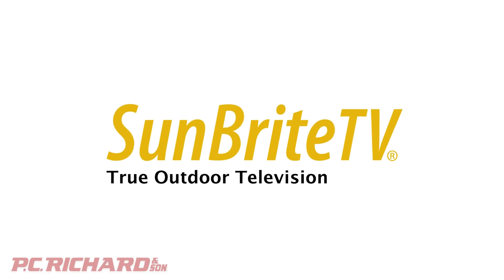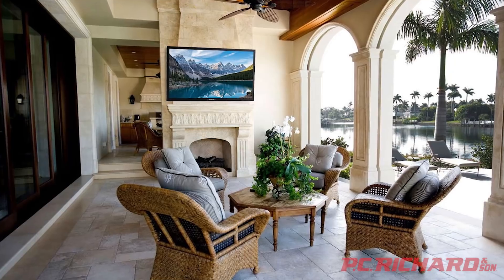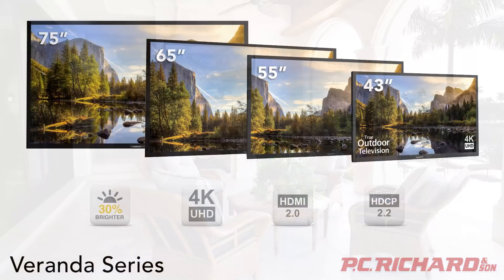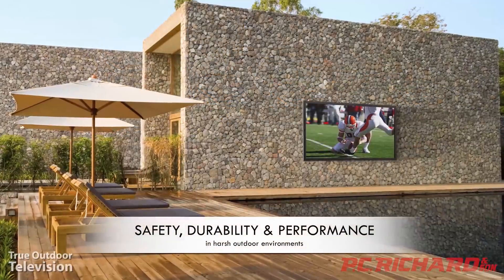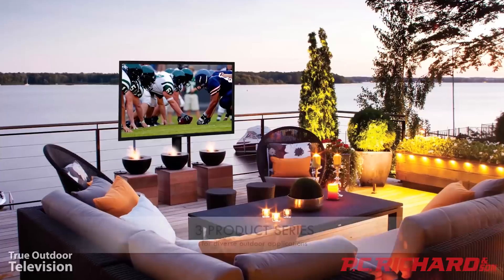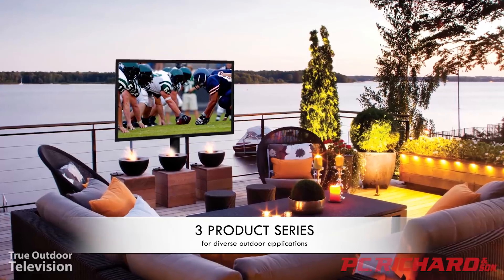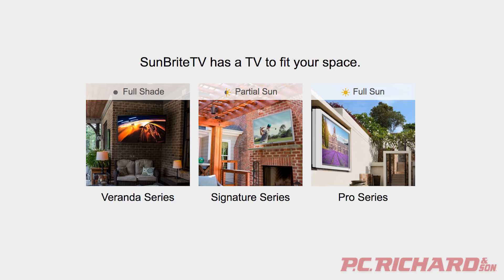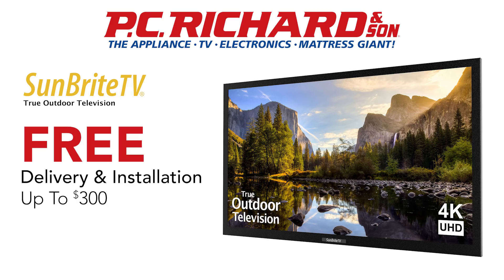Shop SunBrite Outdoor TVs at P.C. Richard & Son - Extended Video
Using a SunBrite outdoor TV not only provides a brighter picture and eliminates sun glare, but they are specifically designed for outdoor use and a much safer option for you and your family.